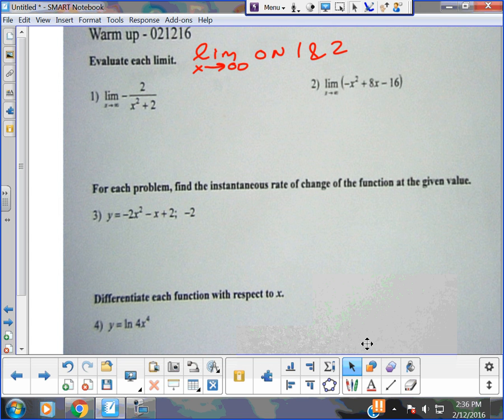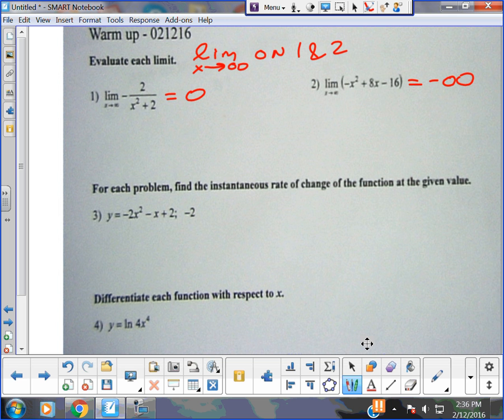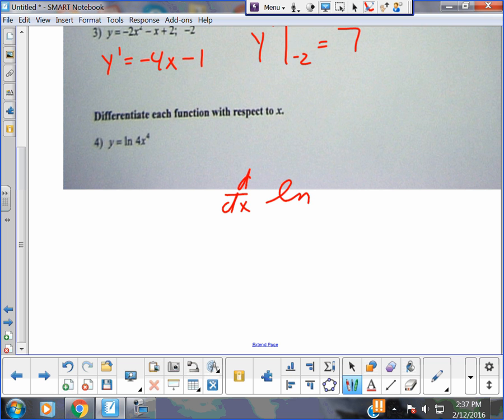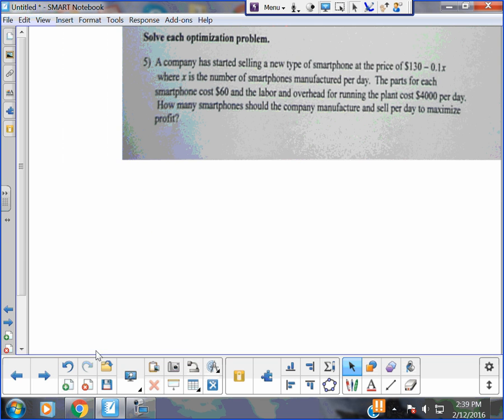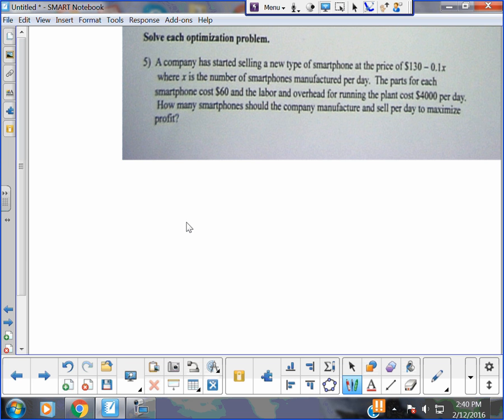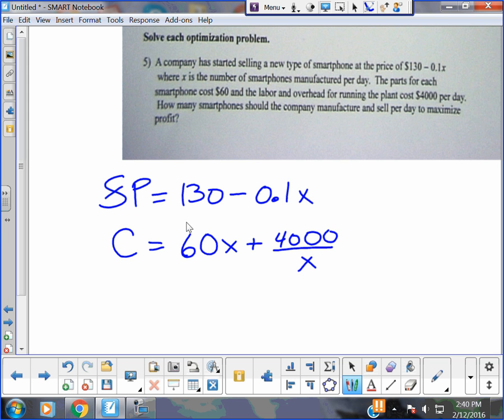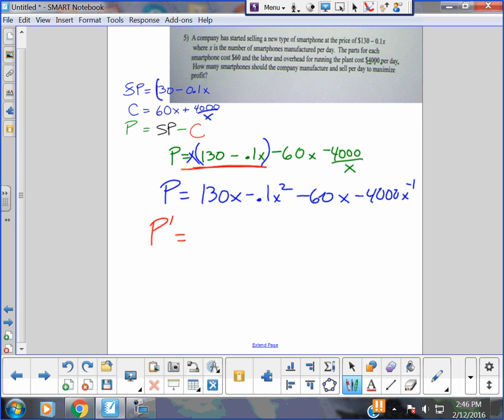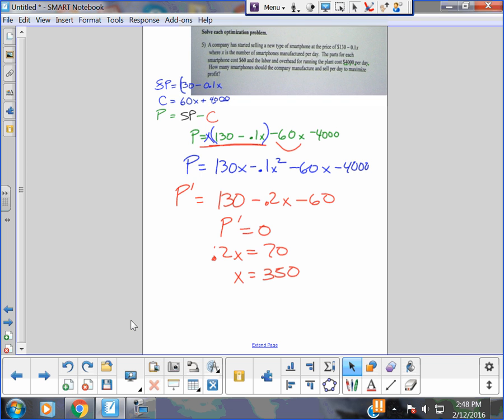Calculus Warm Up - 5 problems -- Juda math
5 problems: 2 limits to infinity, tangent line, e^(4x^3) derivative and an optimization (which we made a mistake on and had to correct)